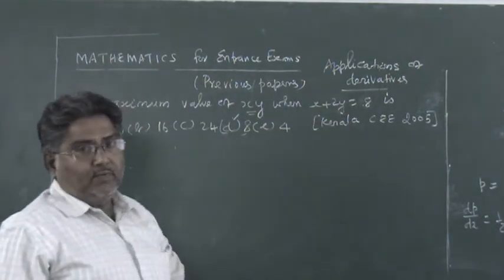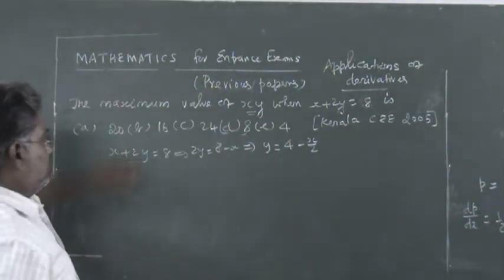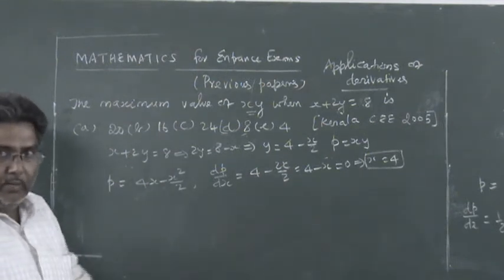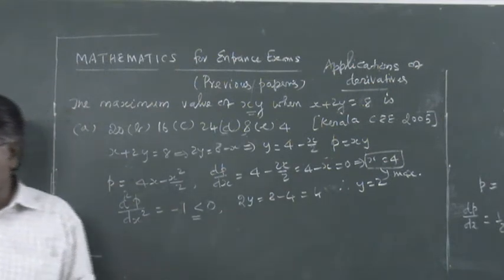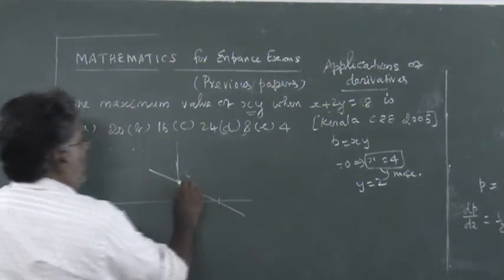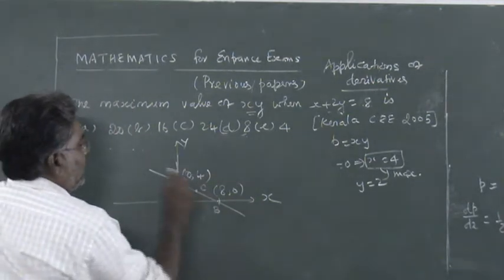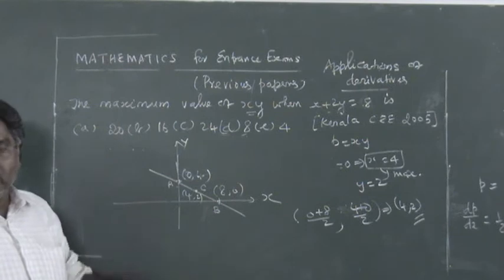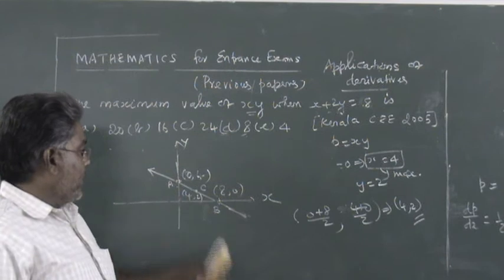Mathematics for Engineering entrance exams (1) Applications of derivatives